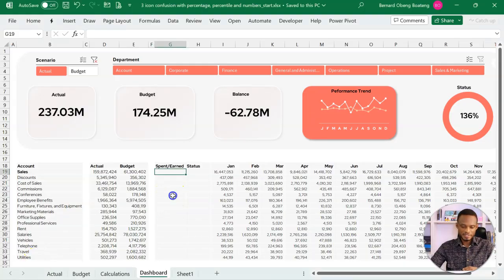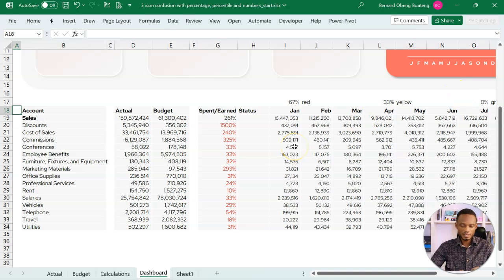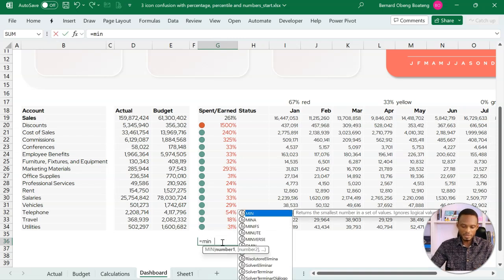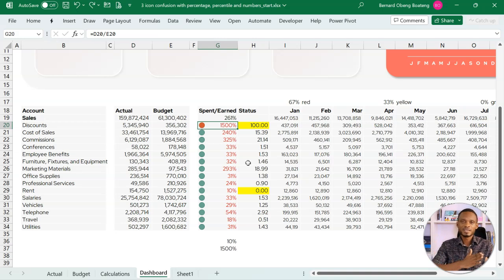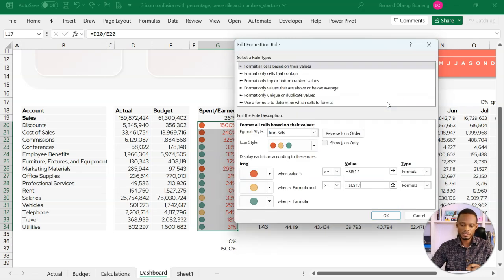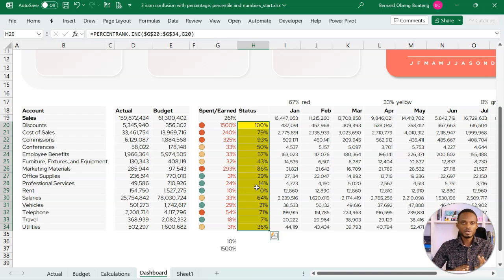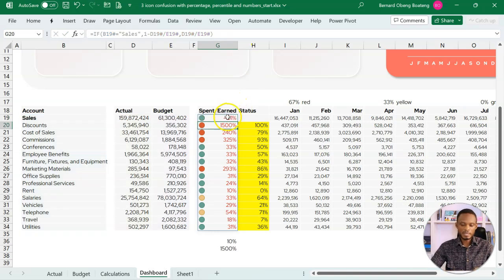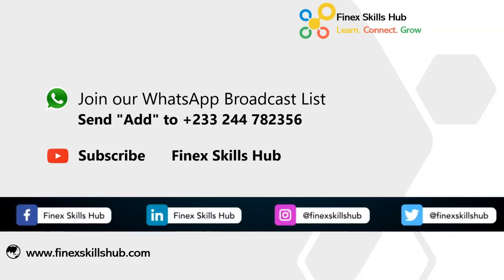Demystifying Excel Icon Sets for Conditional Formatting: A Guide on when to use Number / Percentage.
Are you puzzled by Excel’s icon sets and their role in conditional formatting? 🤔 In this in-depth tutorial, we’ll unravel the mystery behind these powerful tools and equip you with the knowledge to use them effectively.

🔍 What You’ll Learn:

Understand the 3 icon set options: Percent, Formula, Number, and Percentile.
Discover real-world scenarios where each option shines.
Step-by-step walkthroughs on setting up icon sets for visual data representation.
Tips and tricks to avoid common pitfalls and maximize their impact.
Whether you’re a beginner or an Excel pro, this video will empower you to create eye-catching visualizations and make your data speak! 📊🔥

Chapters
00:00 Introduction
00:44 Overview
02:10 Using Percentage
07:14 Using Number
08:40 Using Formula
09:30 Using Percentile
11:43 Reversing the Logic for Sales